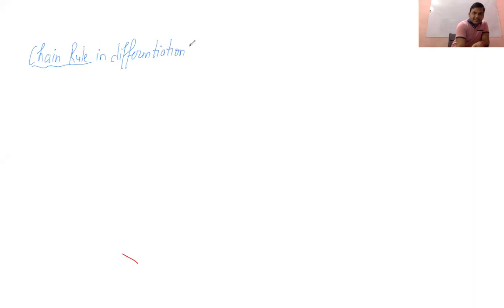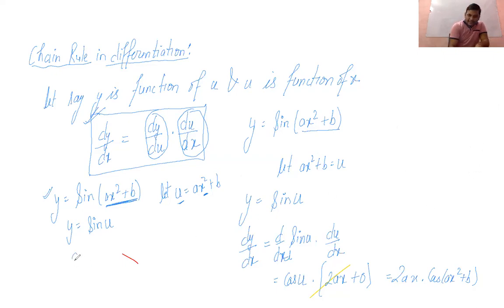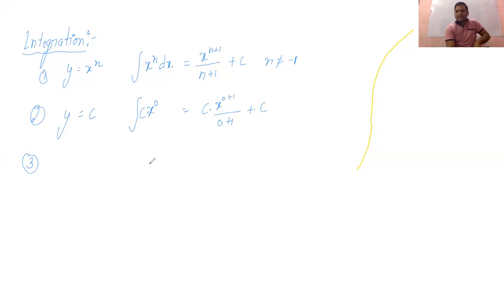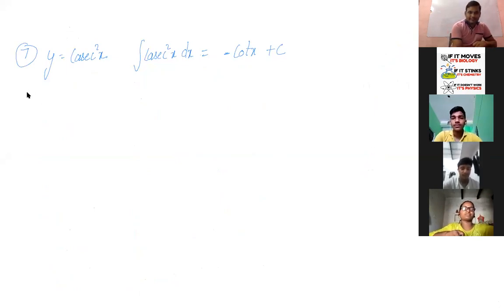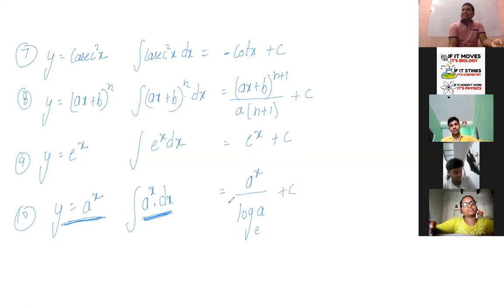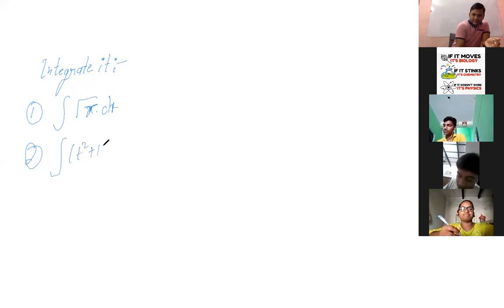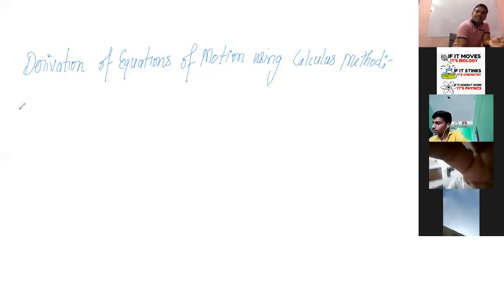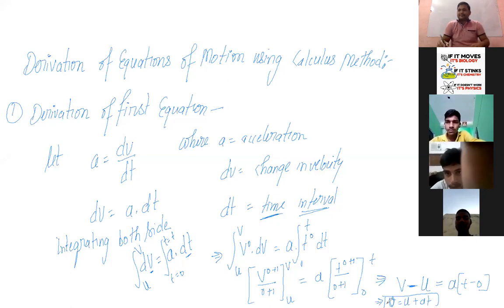Class XI Physics Motion in straight line VI